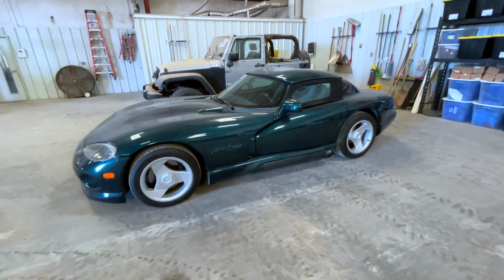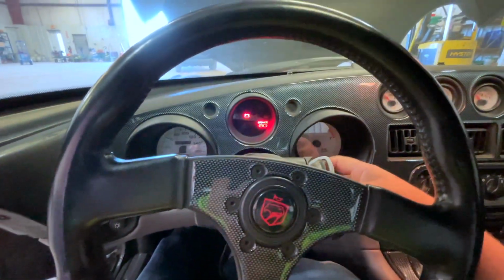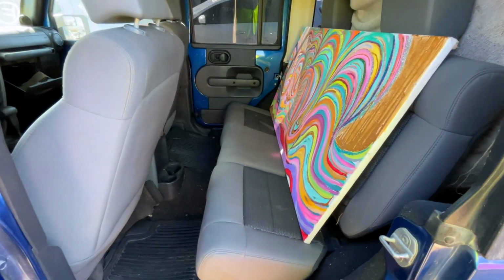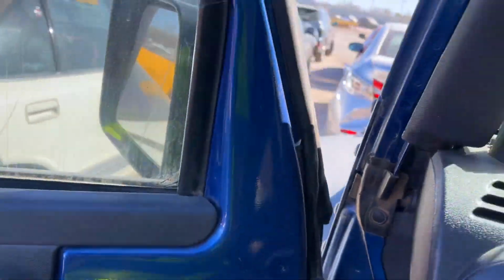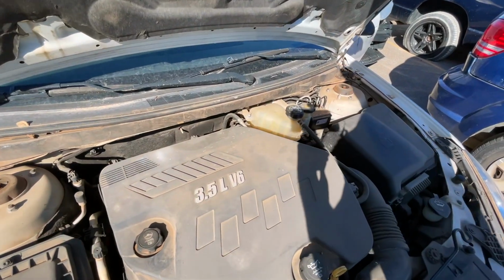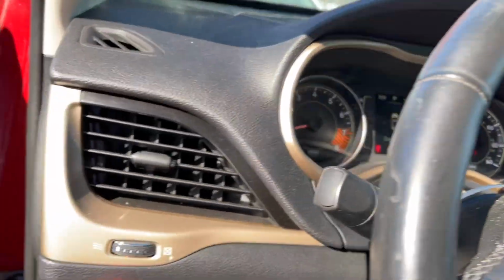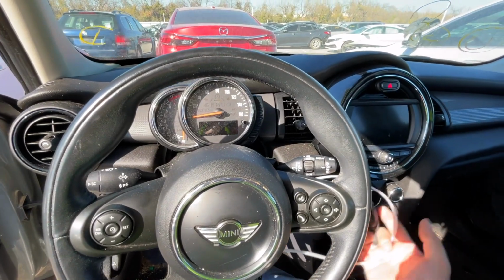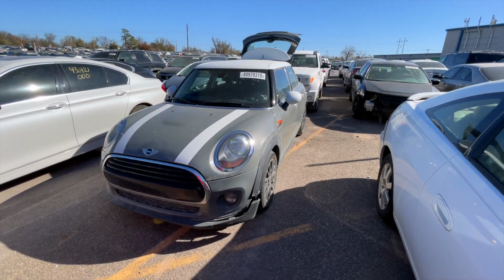Copart Walk Around 11-17-2020 + $25K Dodge Viper RT/10